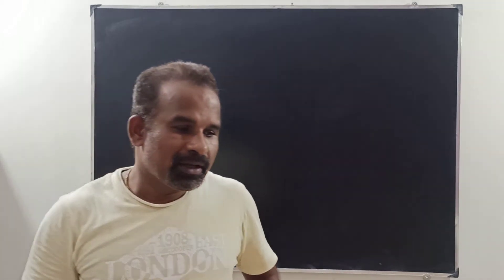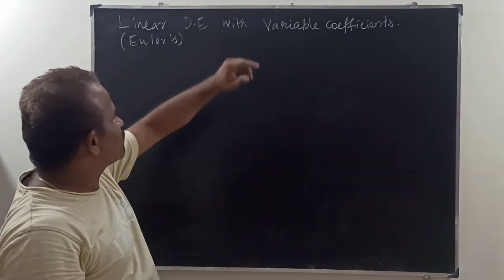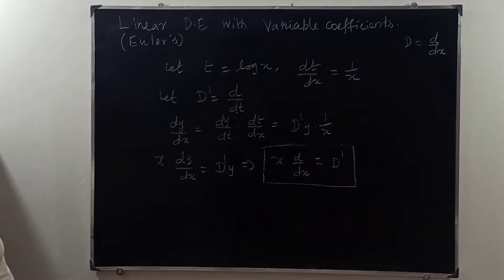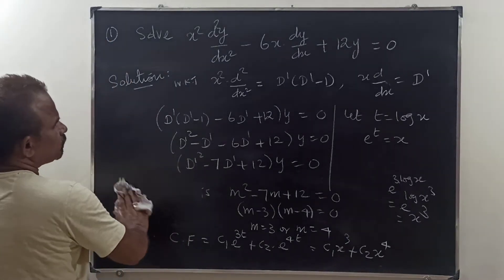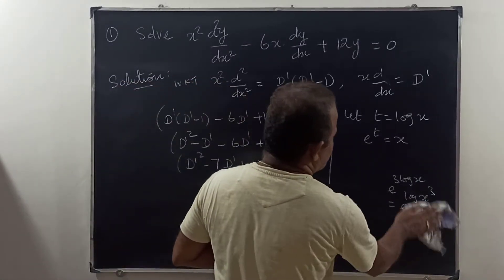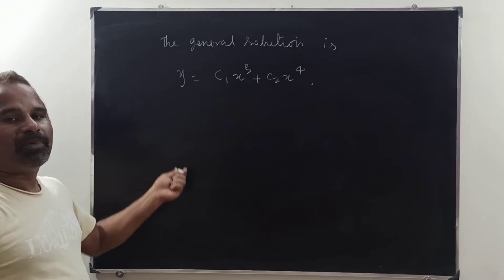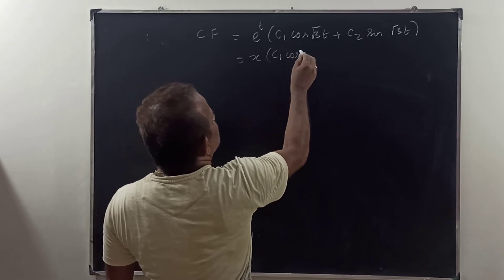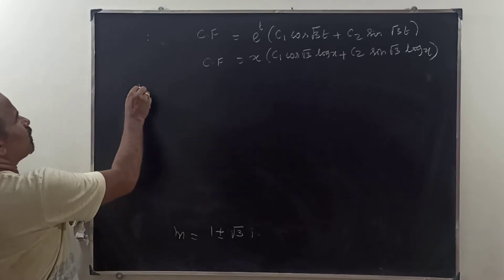Linear Differential Equations with variable coefficients Part I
Problems on Linear Differential Equations with variable coefficients, Euler's  Differential Equations with variable coefficients, solve the Linear Differential Equations with variable coefficients.